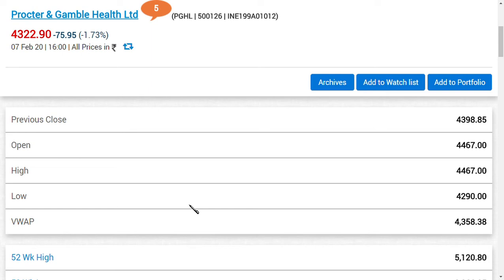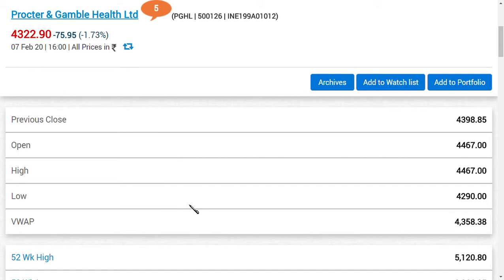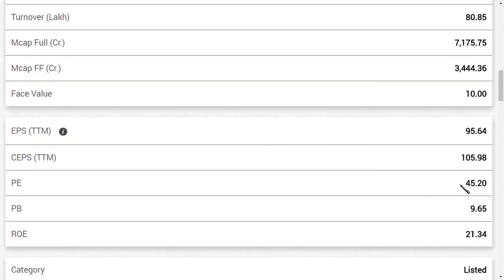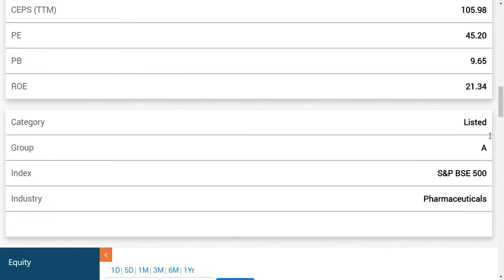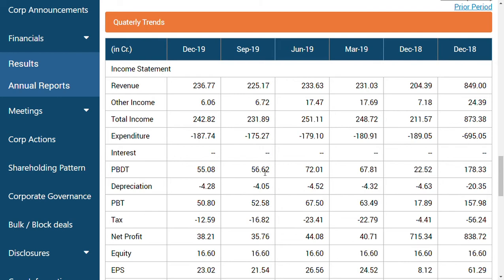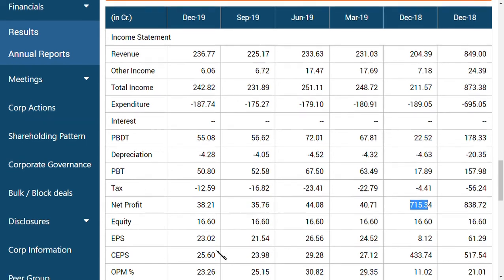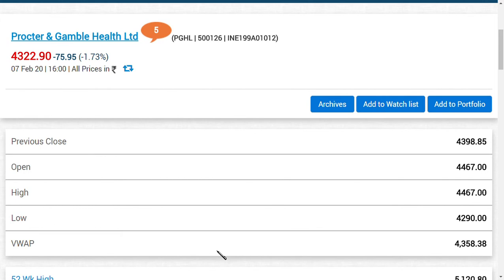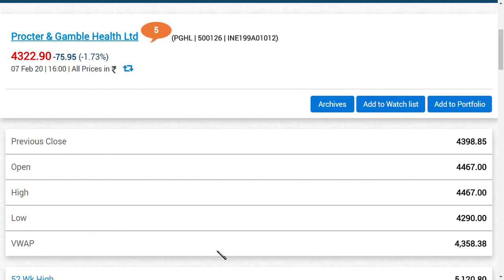Procter Gamble Health ltd share latest news/ pghl share latest news /